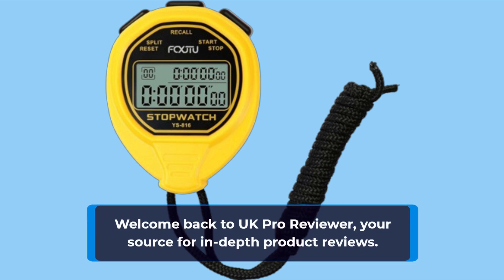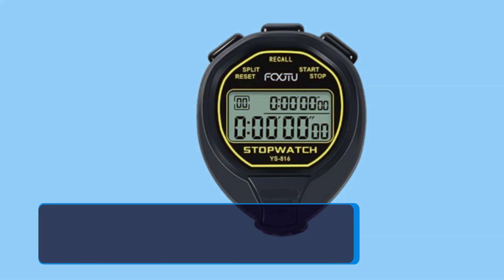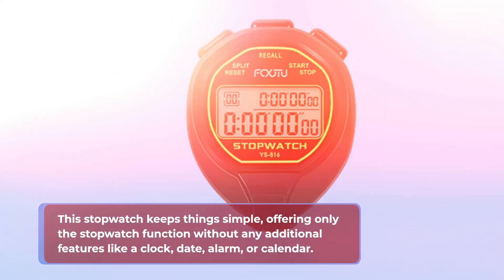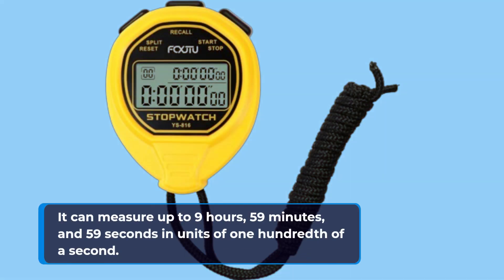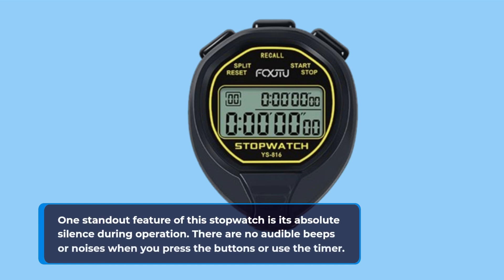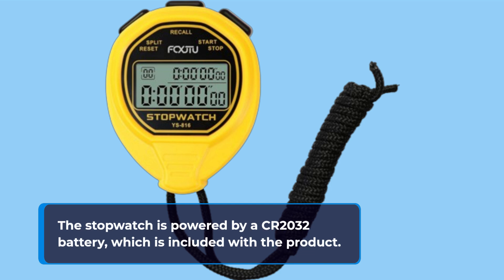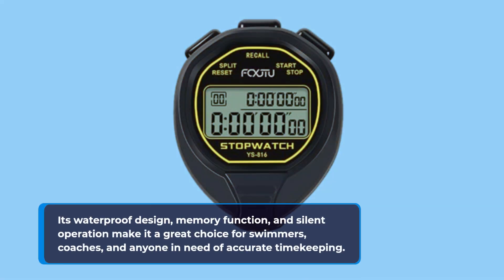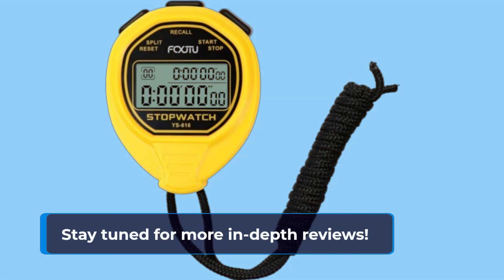⏱️ Precision Timing at Its Best! FCXJTU Digital Waterproof Stopwatch - 20Laps Split Memory Stopwatch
Amazon Product Name : FCXJTU Digital Waterproof Stopwatch | 20Laps Split Memory Stopwatch | No Clock | No Calendar | No Alarm

Meet the FCXJTU Digital Waterproof Stopwatch, a reliable timekeeping tool for athletes, coaches, and professionals. This stopwatch is designed for precision and durability, making it ideal for timing races, training sessions, and other sports activities. With 20 laps split memory and no clock, calendar, or alarm features, it's a straightforward and focused stopwatch that gets the job done. Whether you're tracking your personal best or managing a team's performance, the FCXJTU Digital Waterproof Stopwatch is a dependable choice.